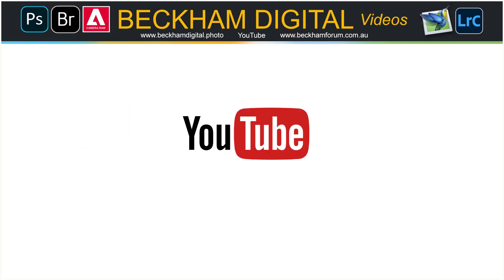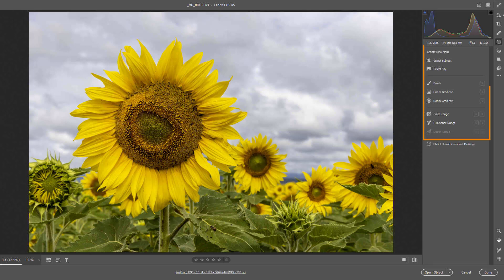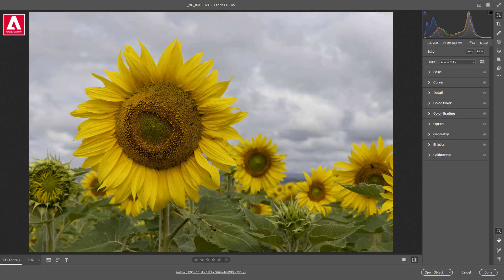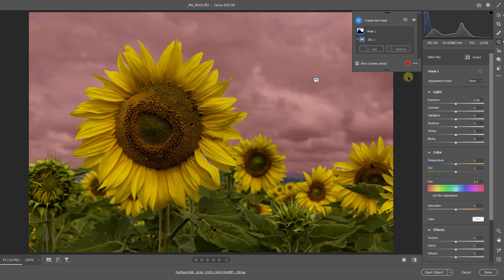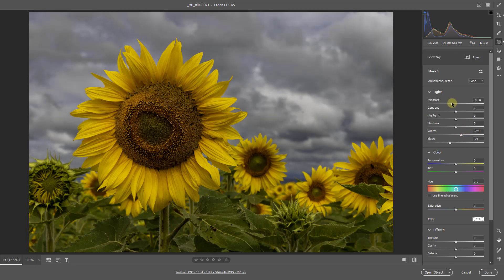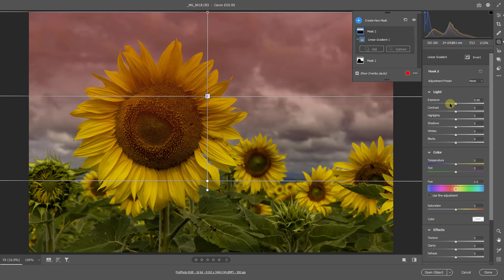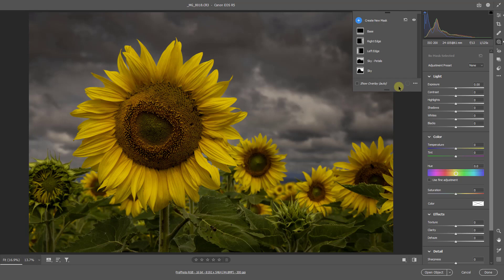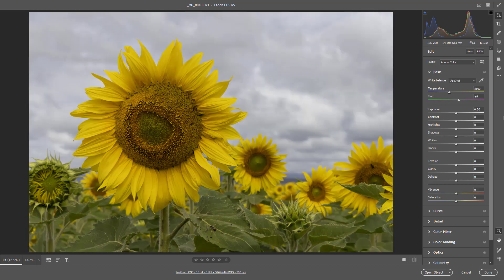Adobe Camera Raw - Intersecting Masks